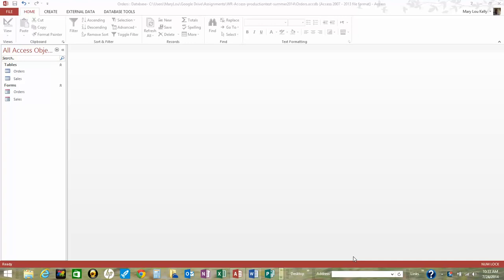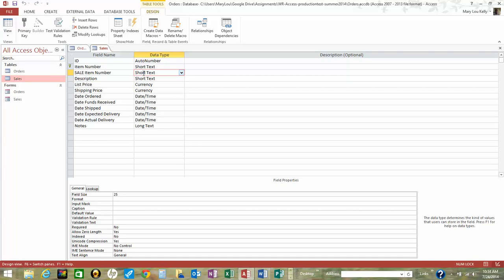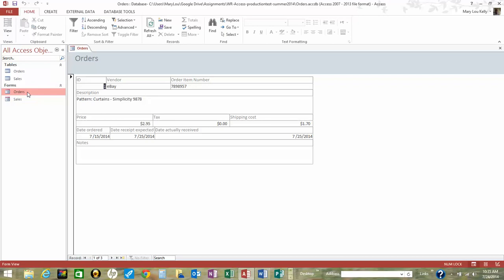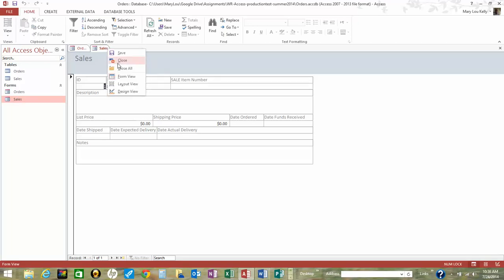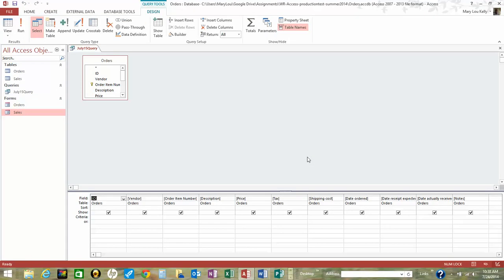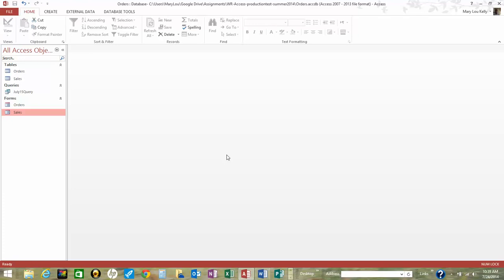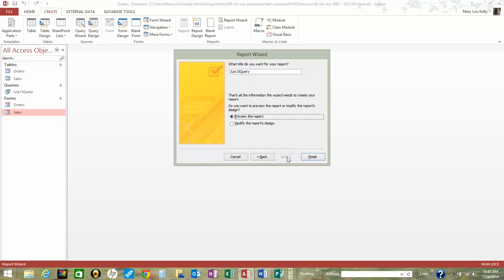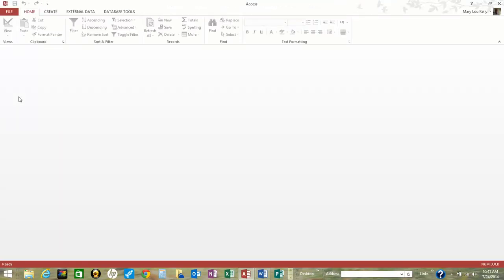2014 07 24 10 42 15 access production test summer2014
Directions on doing the Access Production project.